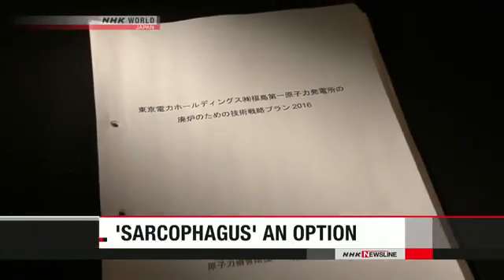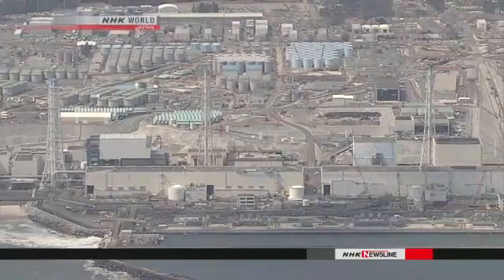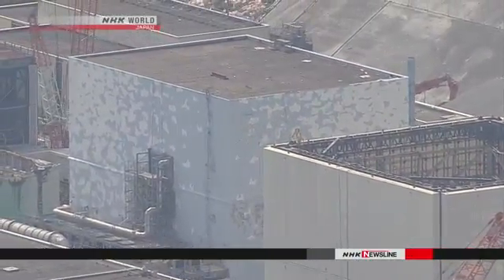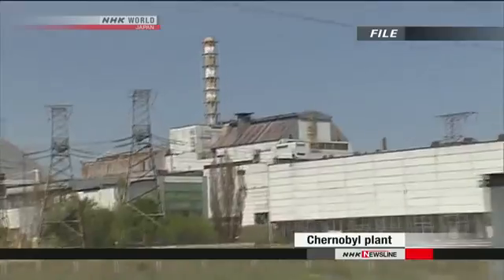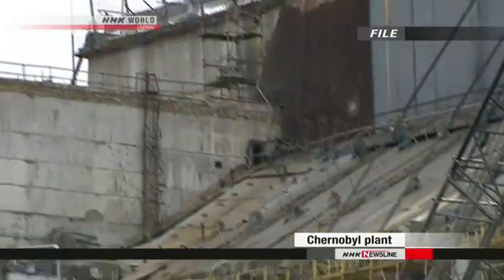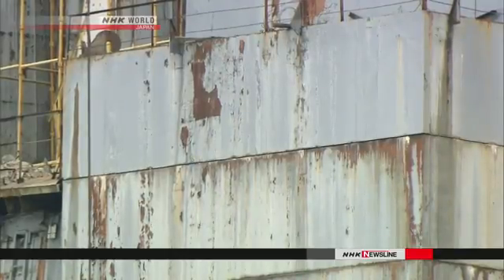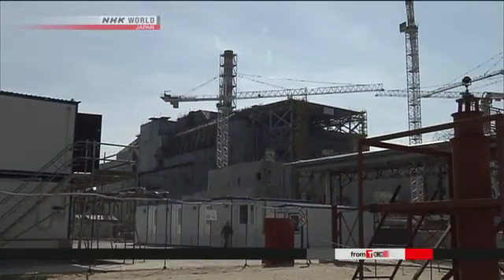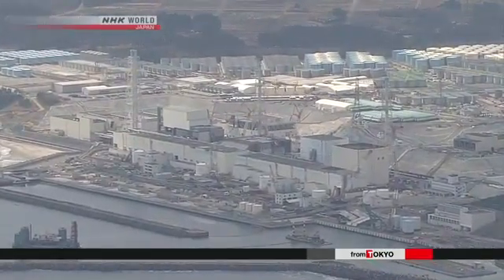Reactor decommissioning plan cites 'sarcophagus'